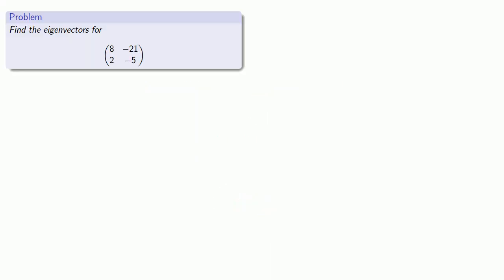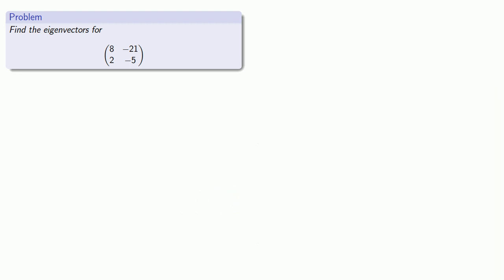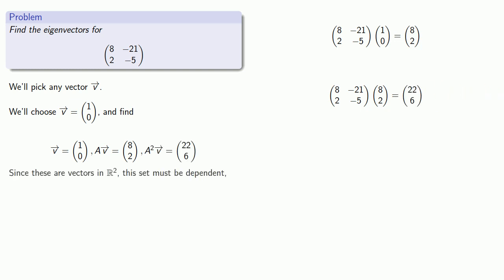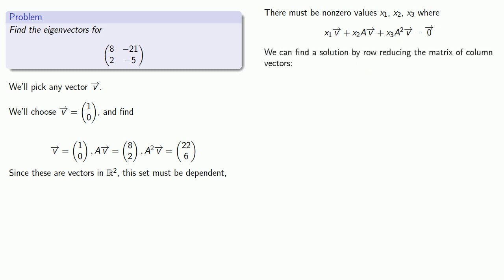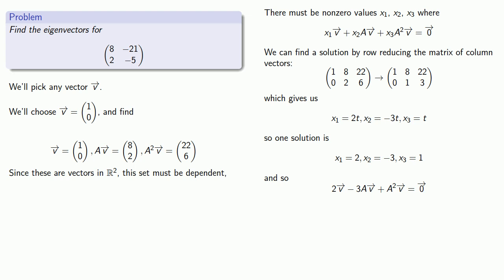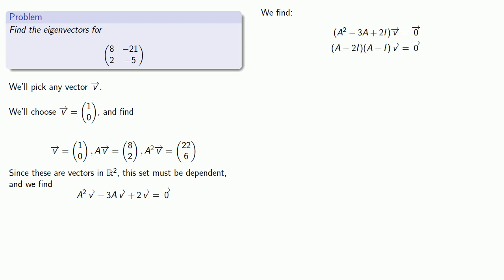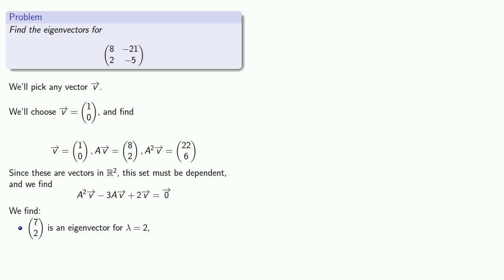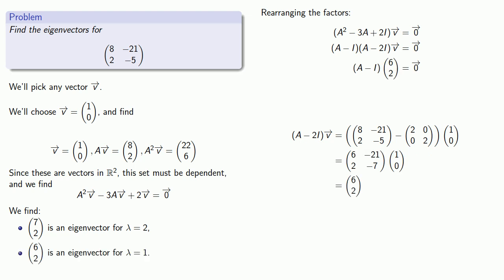Solution: Eigenvectors and eigenvalues without determinants.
How to find eigenvectors and eigenvalues without computing a determinant.